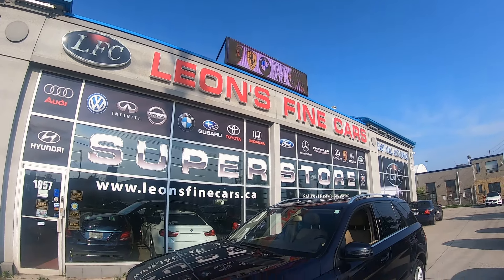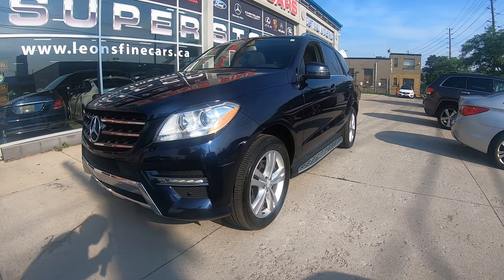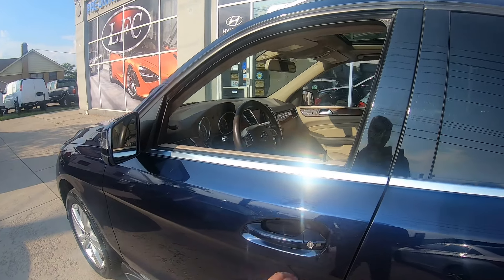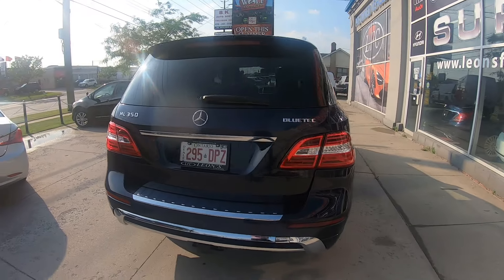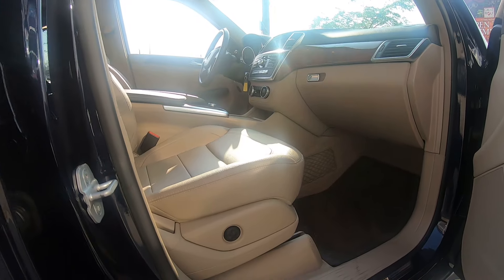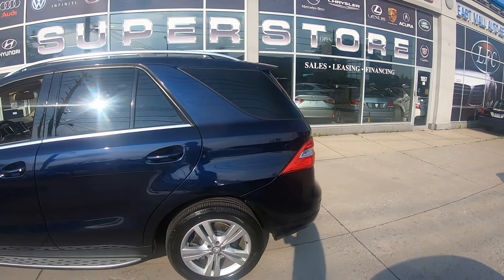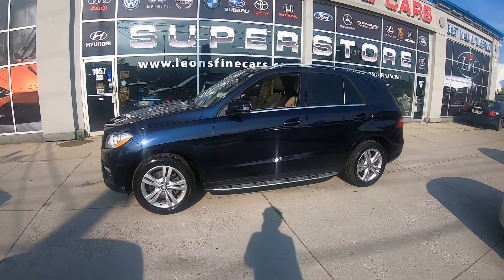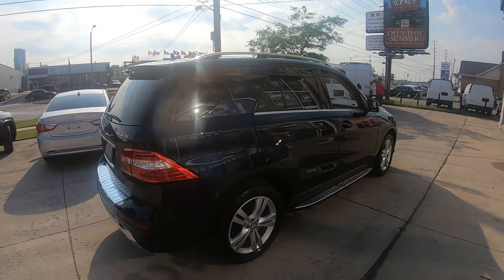Mercedes Benz ML350 Blutec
2013 M-Class Diesel For sale.